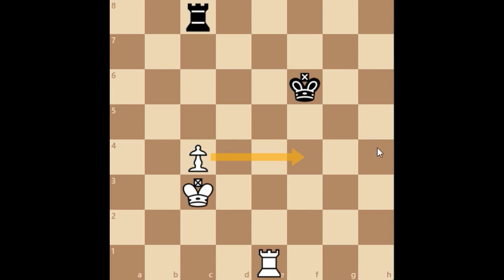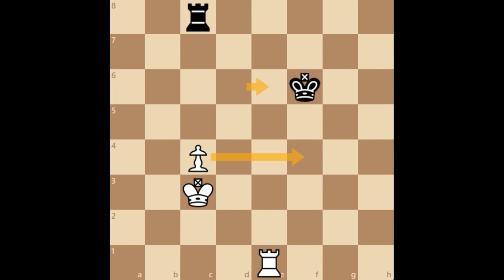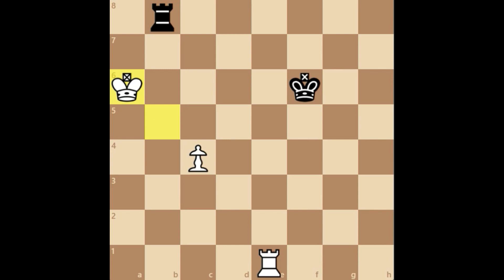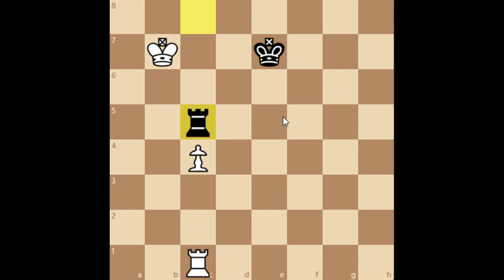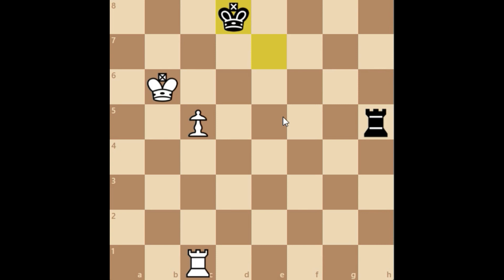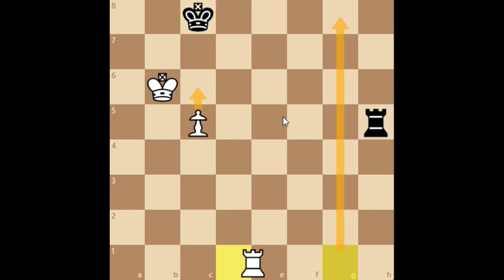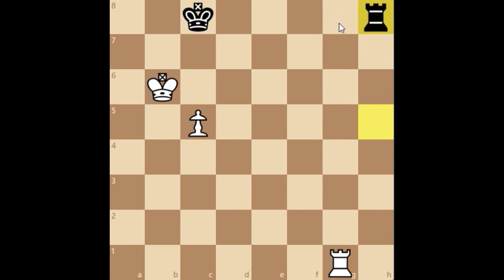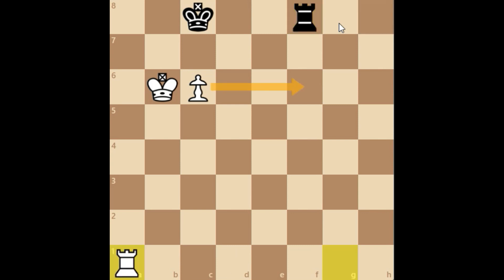Endgame 60 - Grigoriev's Combined Method - 100 Endgames You Must Know - Jesus De La Villa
100 Endgame You Must Know
Van Perlo's Endgames Tactics
Silman's Complete Endgame Course